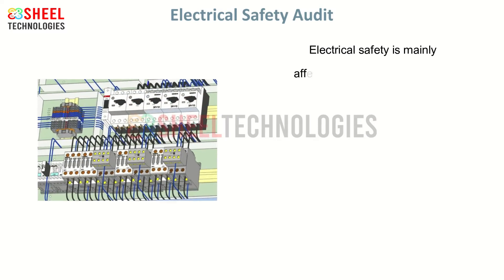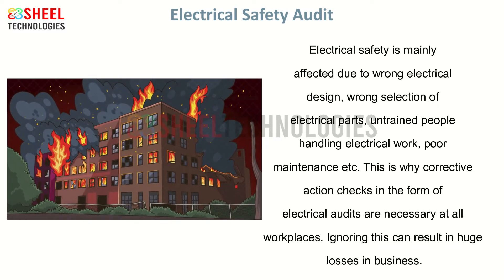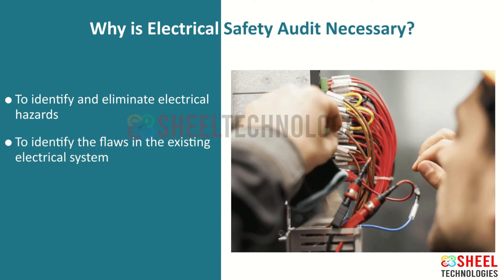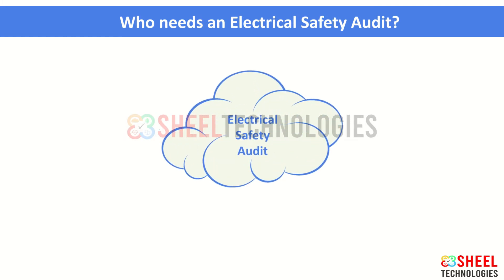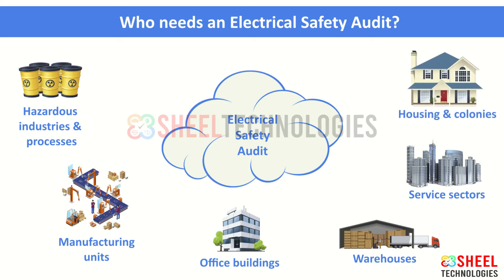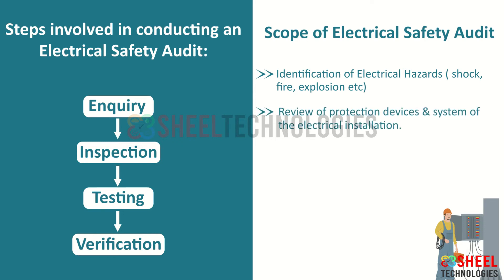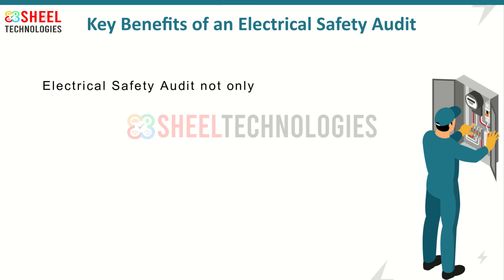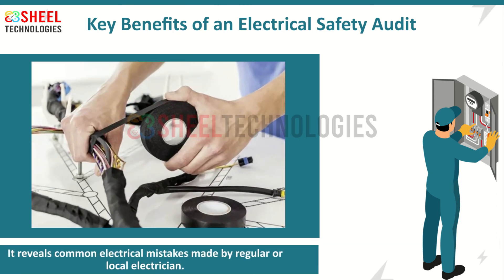Electrical Safety Audit Video in English || Scope & Benefits of Electrical Safety Audit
Electrical Safety Audit is about examining the safety & security of electrical installations of any industrial unit or organization. Electrical Safety Audit is performed by conducting enquiry, inspection, testing and verification of any entity installed with electrical equipment and appliances.